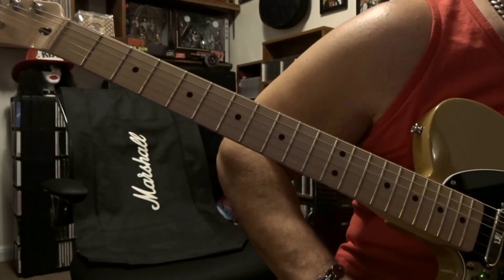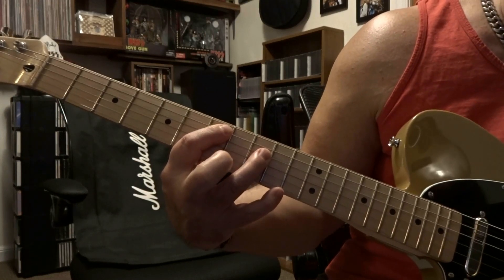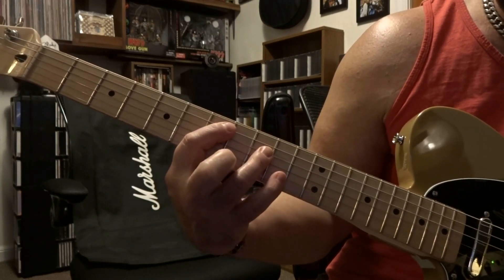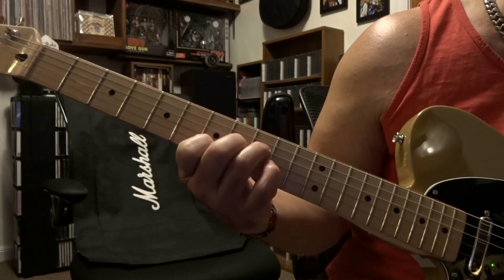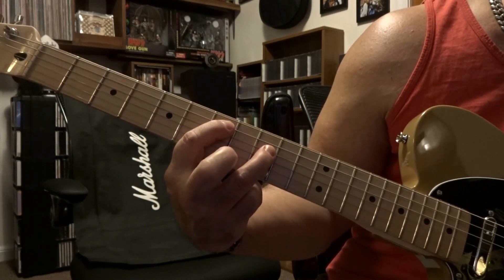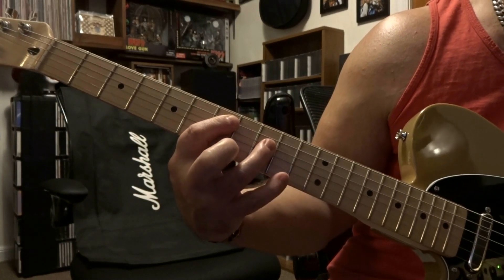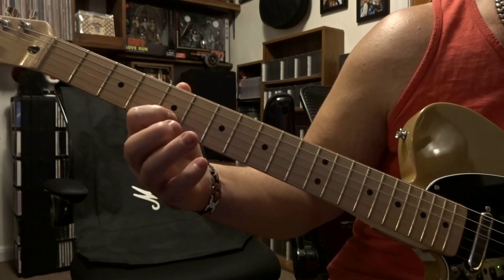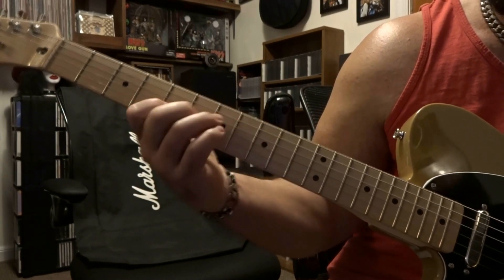Dance The Night Away - Van Halen Intro/Riff "Video 599"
How to Tune: "E Flat or Half Down" tuning